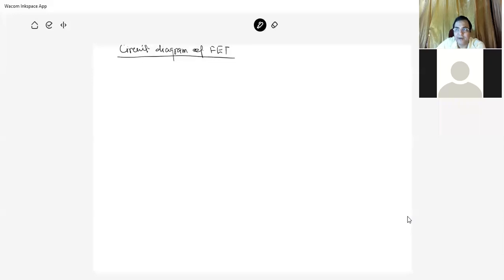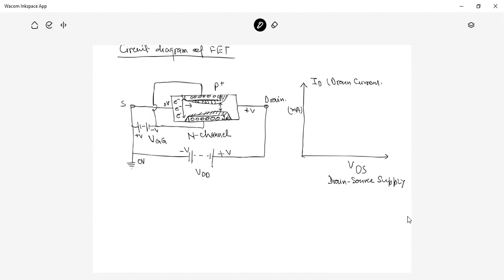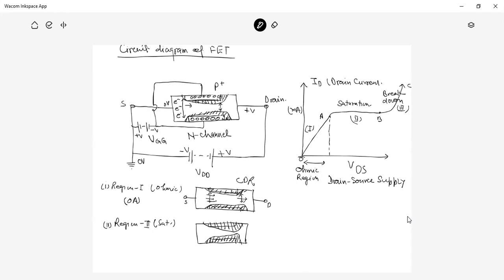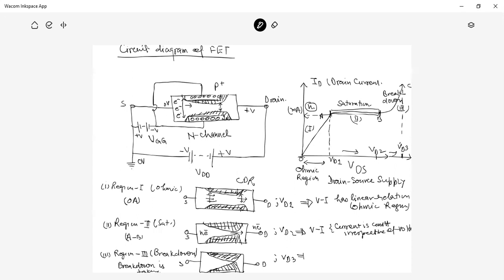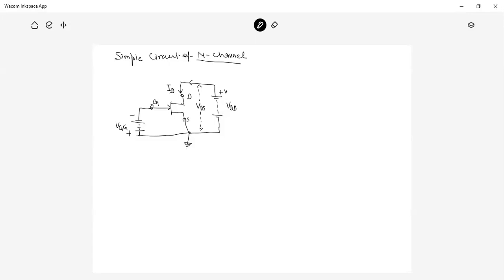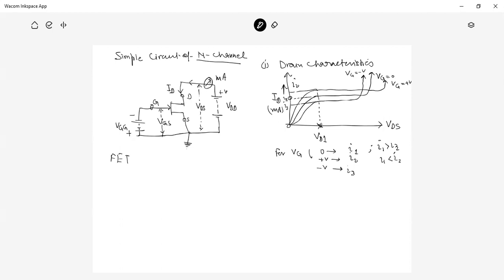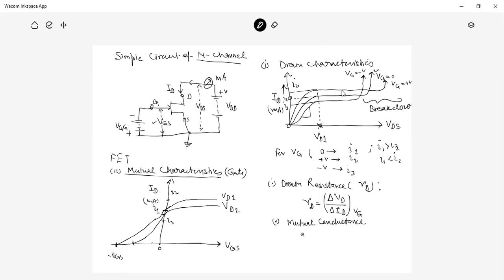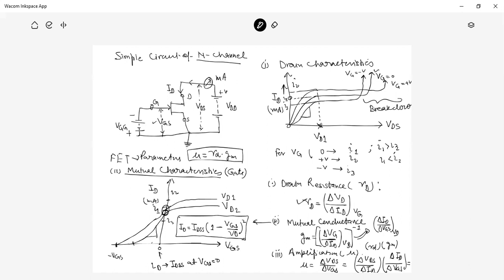Field Effect Transistor _ PART 2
FET CIRCUIT (Block & Symbol)
Characteristics
(i) Drain characteristics
(ii) Mutual Characteristics
FET Three Parameters